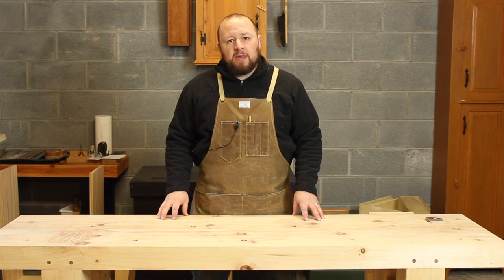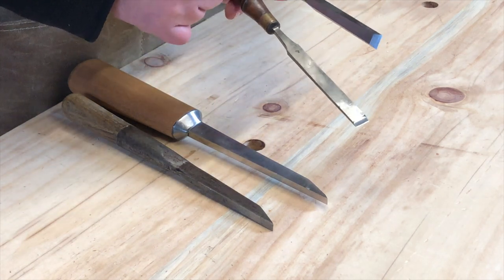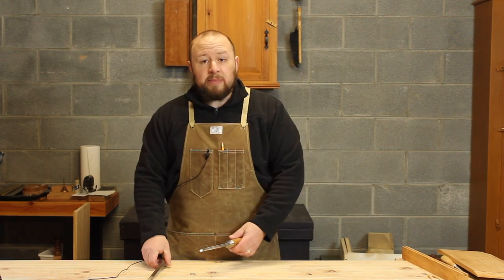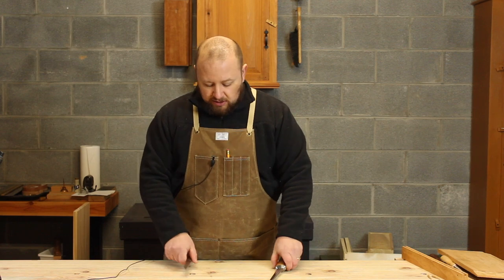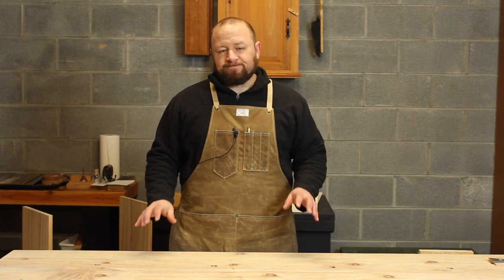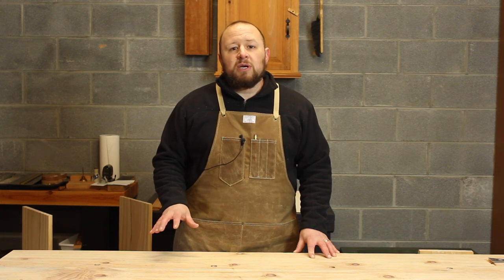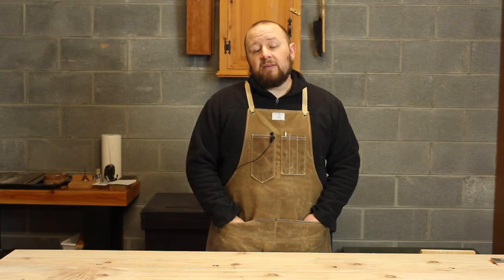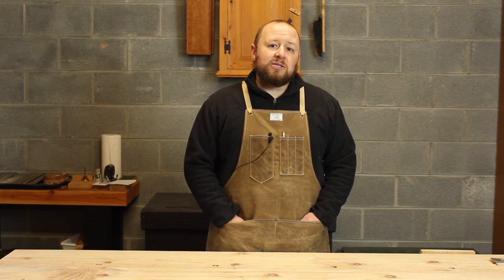Hand Tool Woodworking Q&A - How Flat to Plane a Board - Mortise Chisels - Saw Filing Vise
This is the Patron Q&A for January 2019. In this Q&A, I answer questions about mortise chisel bevel angles, saw filing vises, and how flat do boards really need to be planed to.